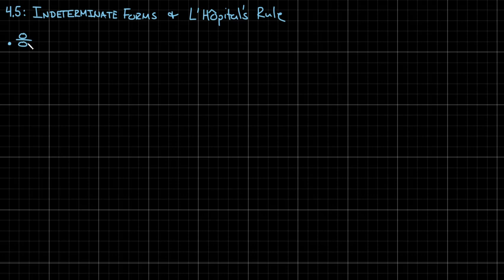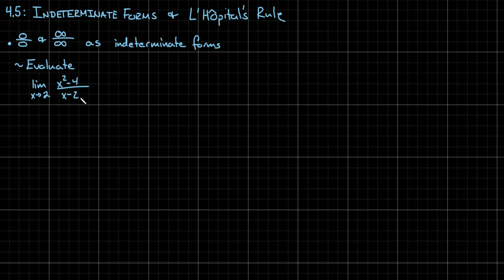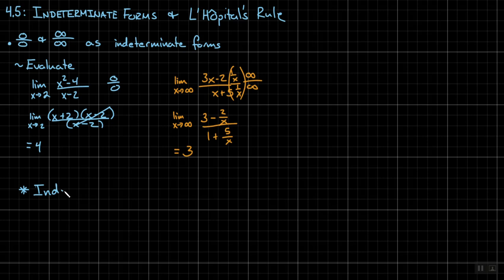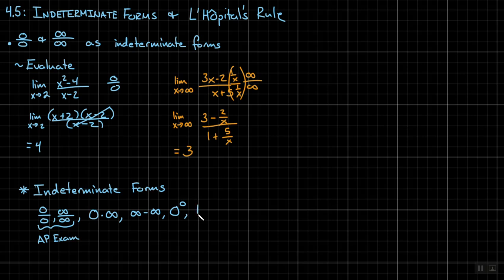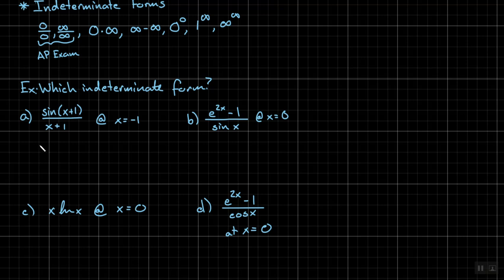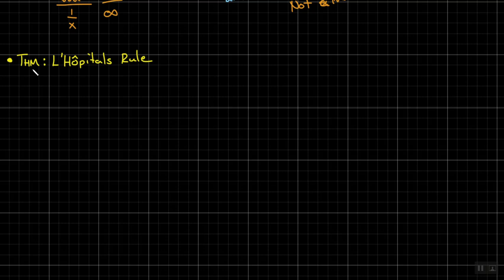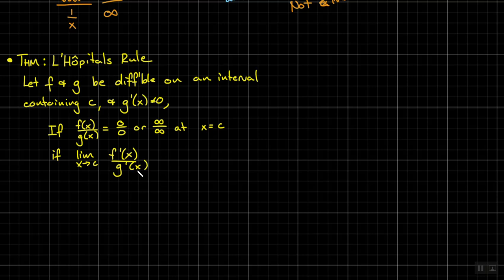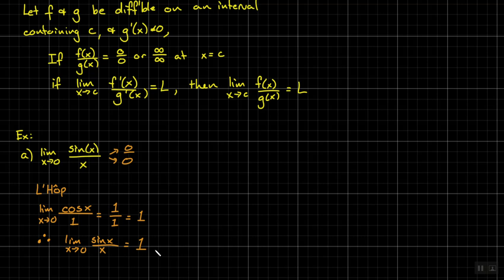2nd Hour Calculus (1/12/26) - Lesson 4.5.1 - L'Hopitals Rule